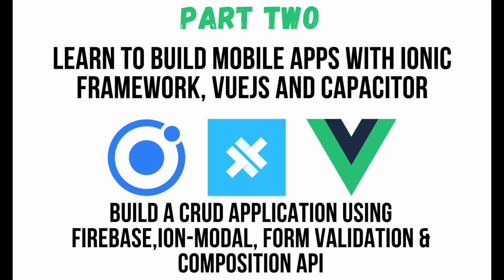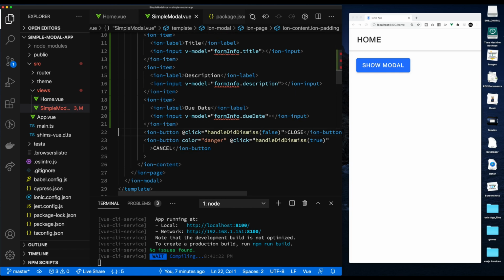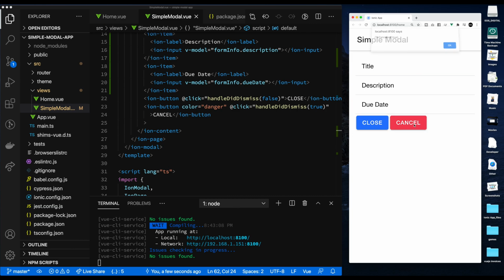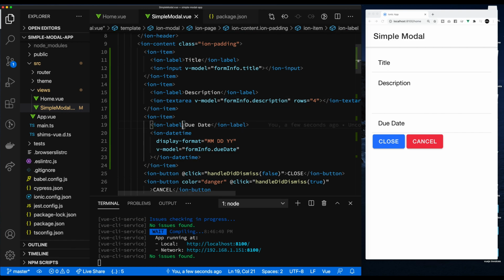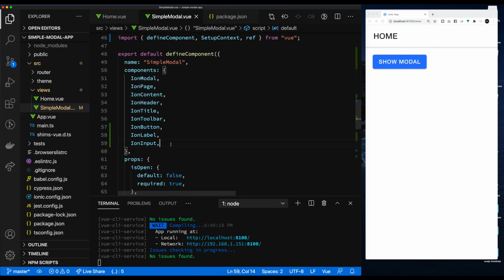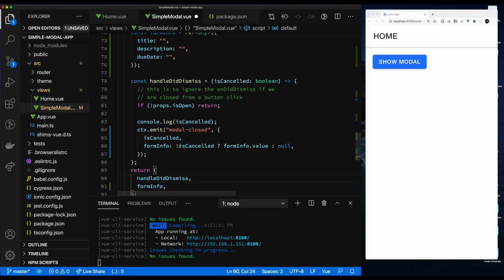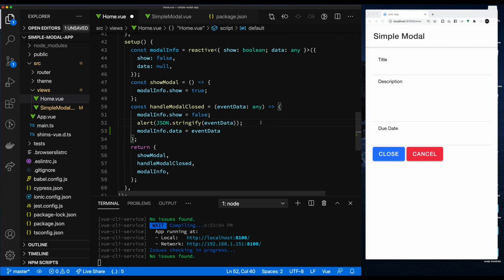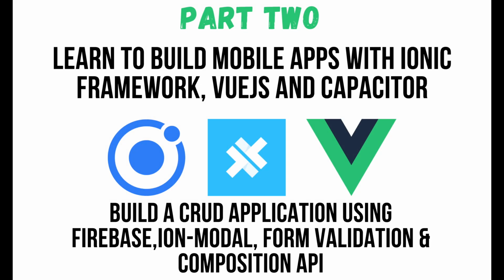Ionic VueJS - Part Two: Build A CRUD App Using Ionic VueJS And Firebase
In this video we capture data using ionic input elements and save the state in the modal and pass it back to the parent as part of the payload in the event we are emitting.

💥 CHAPTERS 💥
0:00 Intro
0:27 Add Ionic Component to create a form in modal
1:58 Create ref to manage the state of form fields
3:50 Test form is capturing data
4:56 Adding for data to modal-close event
6:46 Passing null when user cancelled
7:30 Clearing form when submitting data
8:30 Remove alert and display form response on page
10:00 What's Next